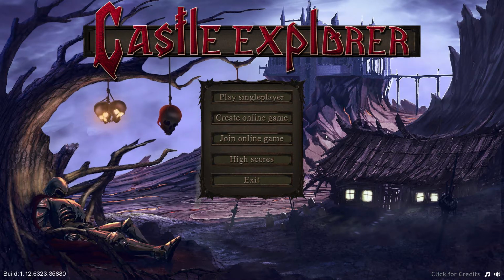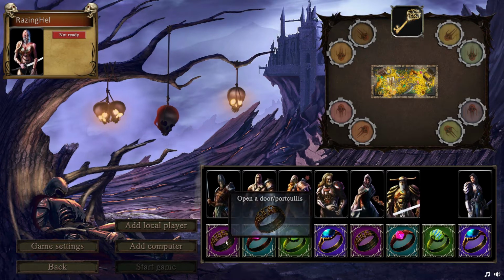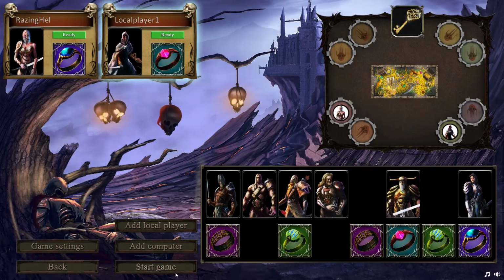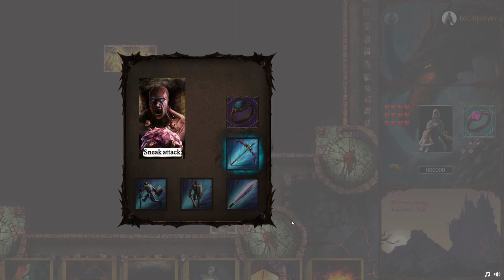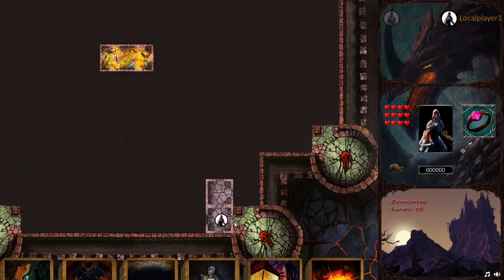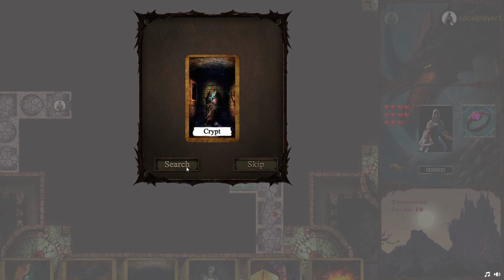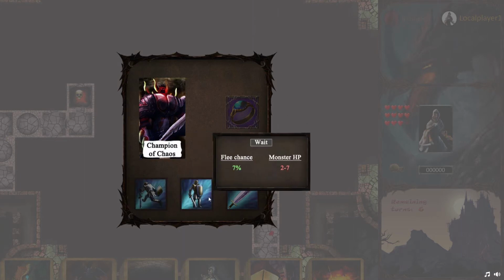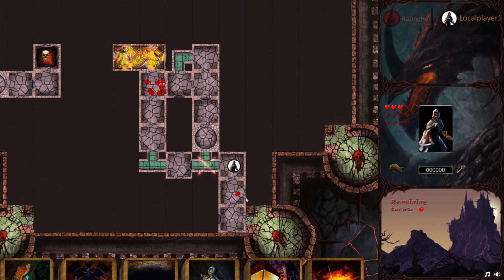CASTLE EXPLORER - First Thoughts & Impressions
I give my first thoughts and impressions of Castle Explorer, a virtual turn based tabletop game in which your objective is to escape a deadly castle with your life and as much loot as you can carry.

About this game:

Castle Explorer is a digital board game set in a vibrant fantasy realm where players take on the roles of courageous (or foolish) heroes willing to brave the legendary dangers of the castle. Fortune awaits those able to reach the dragon’s lair and get out alive.

Ancient tales say that the doors only opens for true heroes every sunrise, welcoming them inside. What they do not say is, once the brave explorers have entered the castle they need to be hasty. If they linger too long their fates are sealed. Only a few have ever returned from the castle, some with great riches while others barely alive. Nevertheless, all of them returned as heroes.

Only the bravest will dare to enter, are you among them?